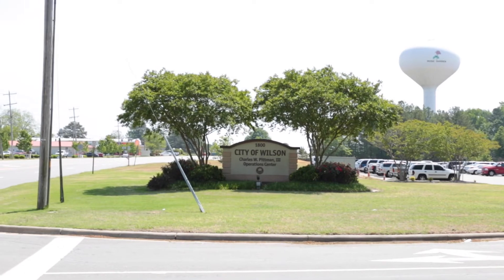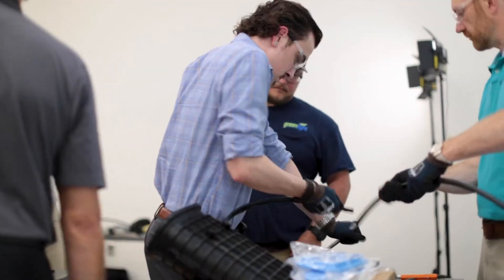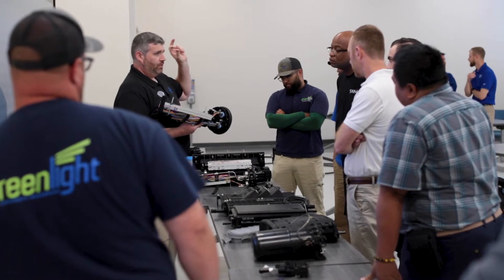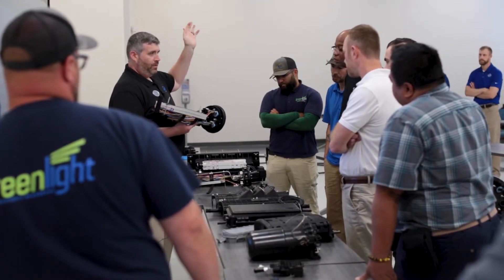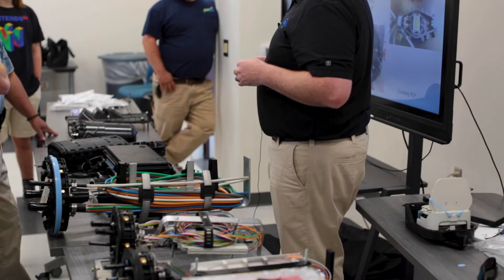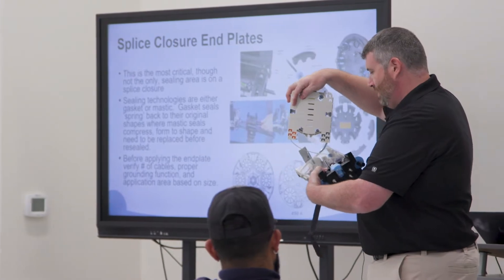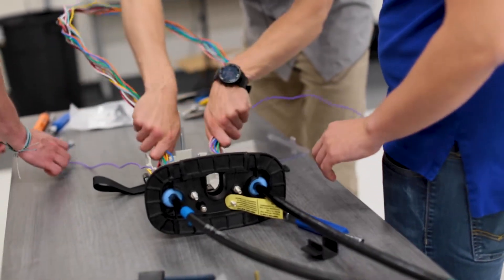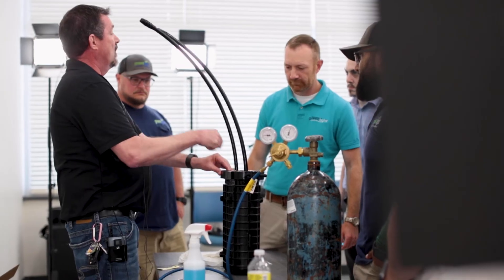PLP Partners With FBA OpTIC Training - Wilson, North Carolina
If you want to be a fiber optic technician, there's no better place to start than with the Fiber Broadband Association's OpTIC training program.

PLP was proud to partner with the FBA, Corning Optical Communications, OFS, and Greenlight to help educate the next generation of fiber technicians that will deploy critical communications networks for years to come.